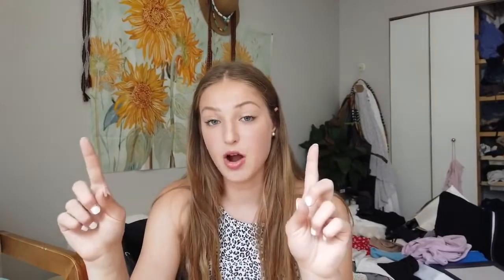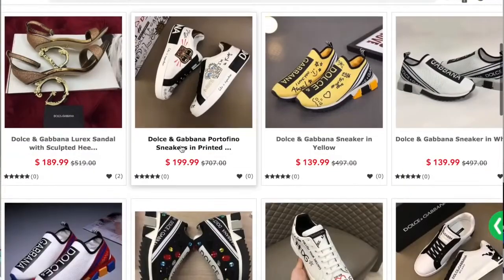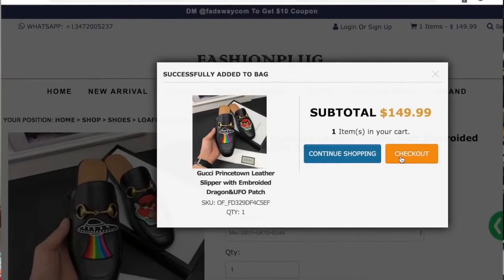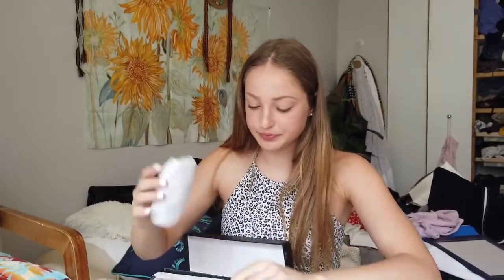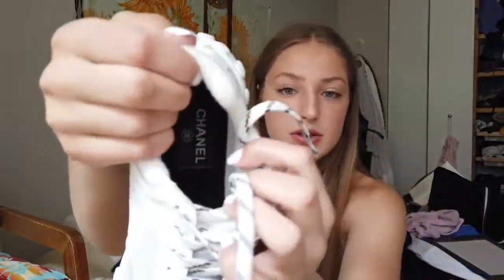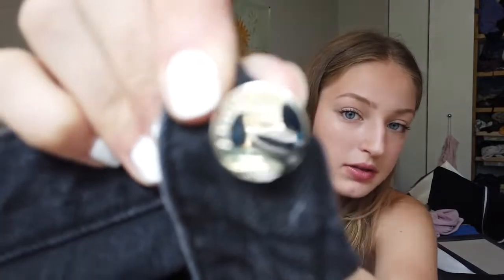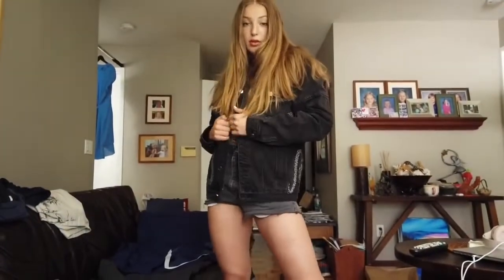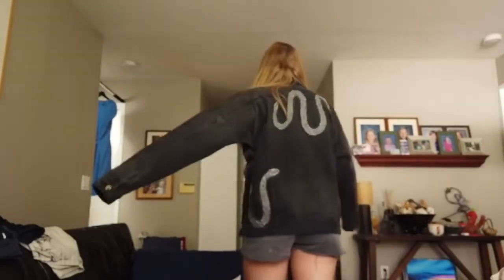ADSFP17+My secret to getting CHANEL & GUCCI products for 50% off!!